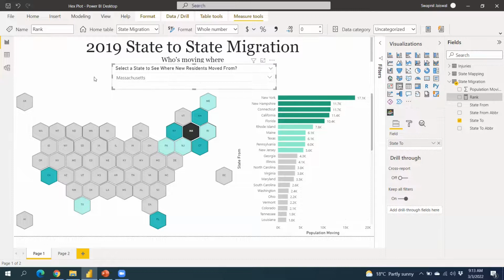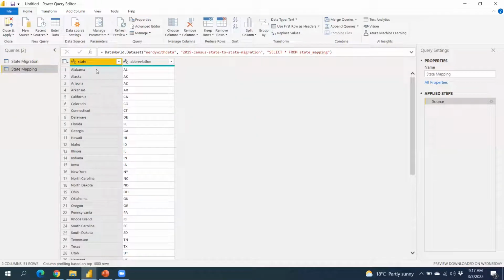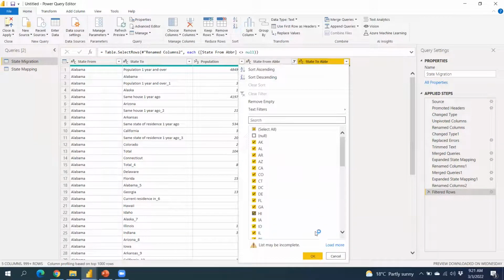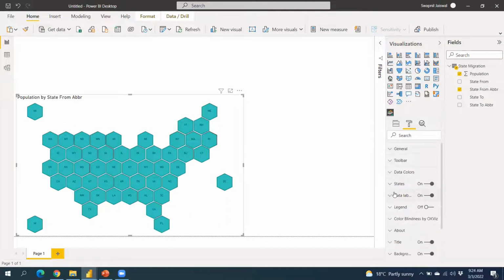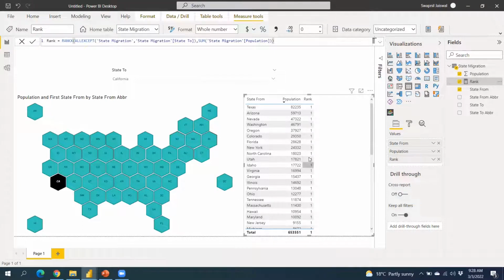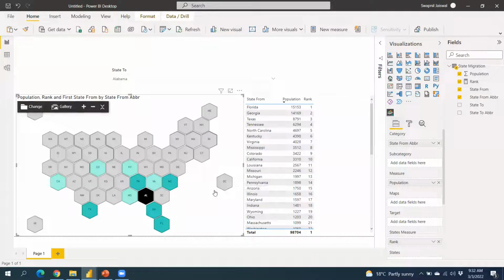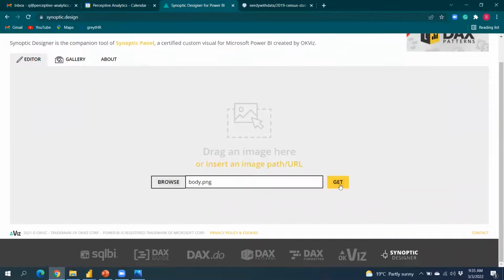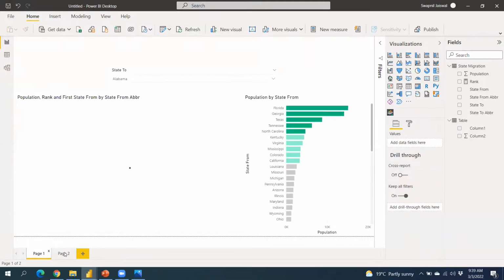PowerBI - Hex chart